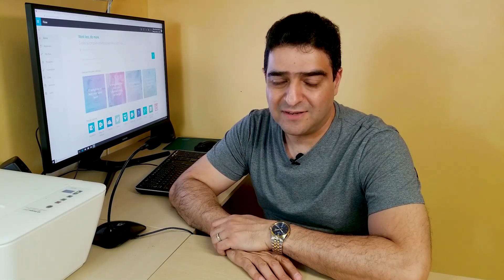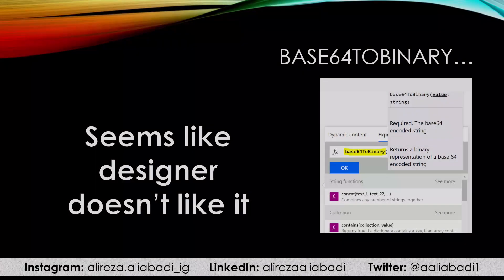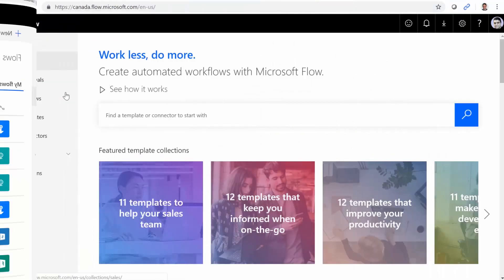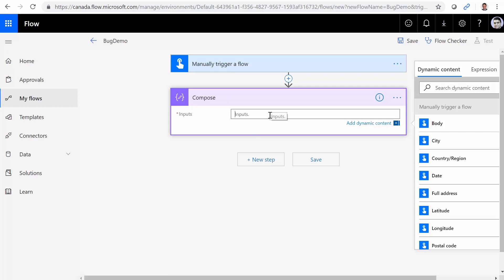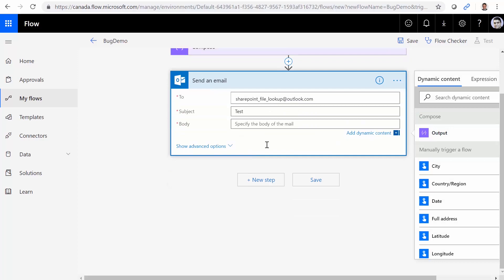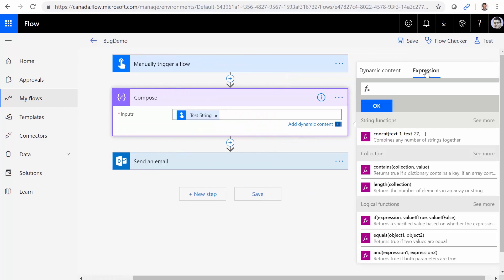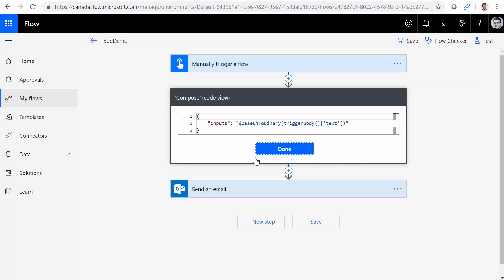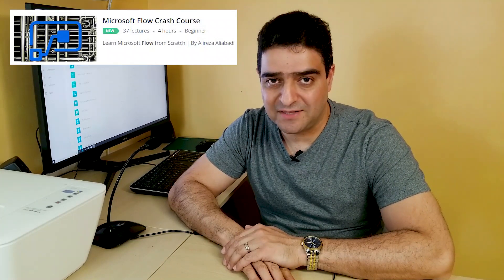Microsoft Flow base64ToBinary - Flow Designer Bug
In this video I will present you a bug with Microsoft Flow designer when using base65ToBinary expression.